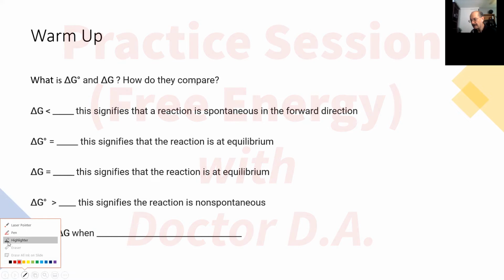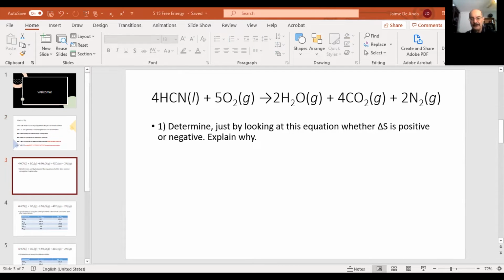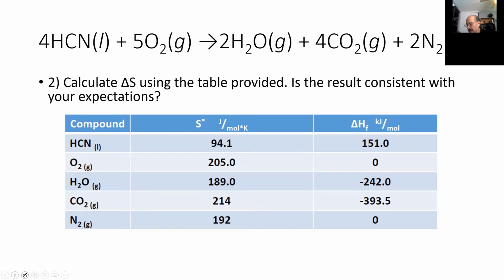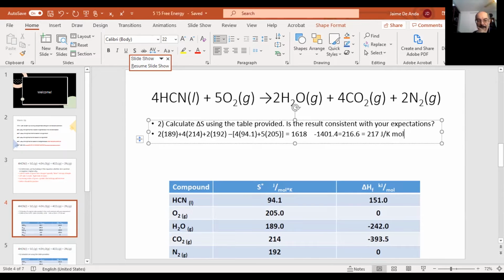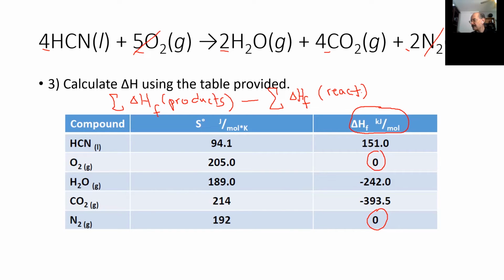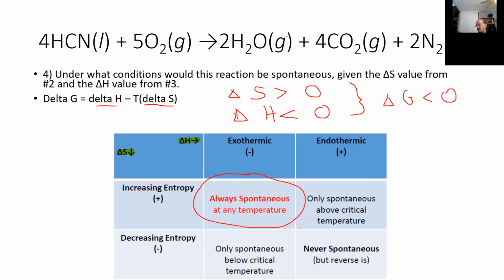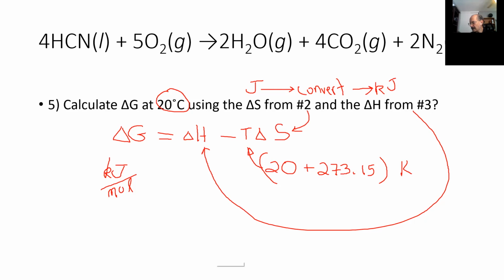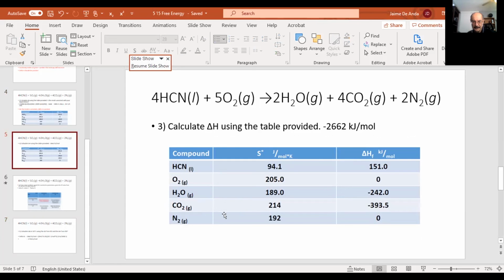S I Session Practice: Free Energy